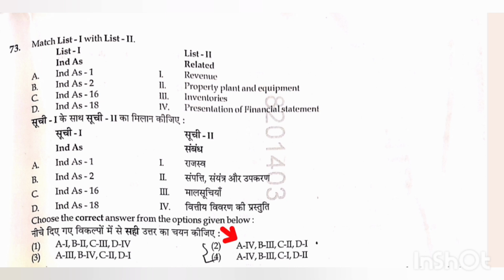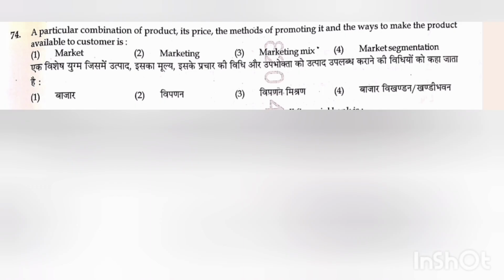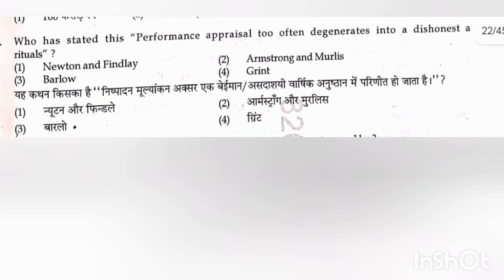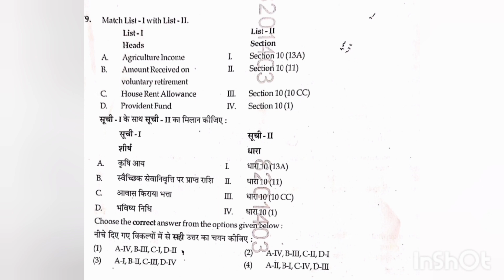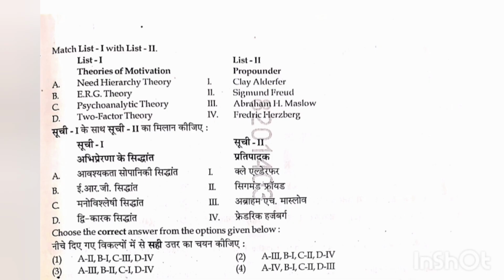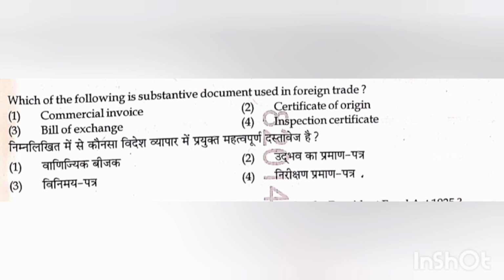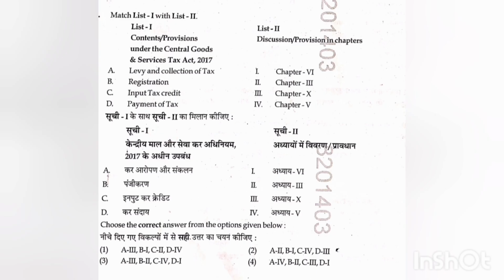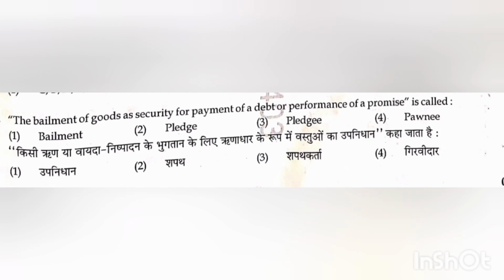Paper solution commerce UGC net June 2024.18-06-2024